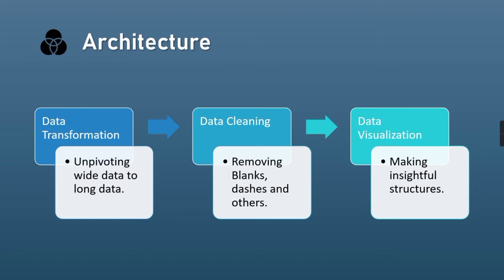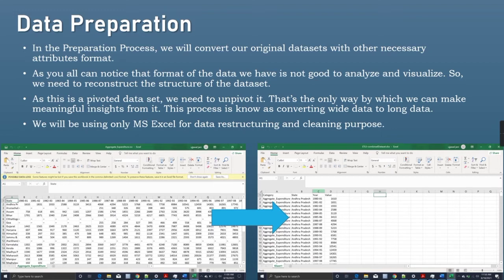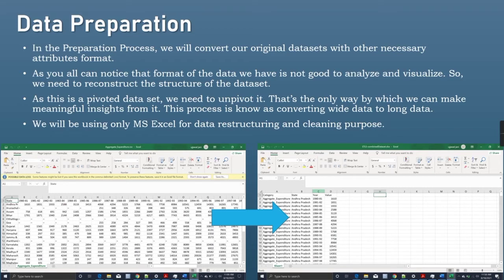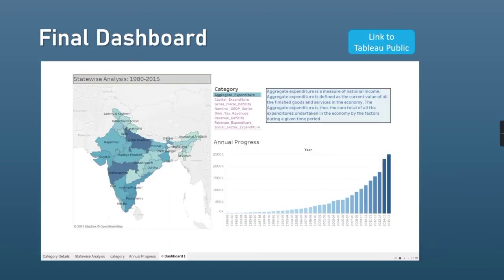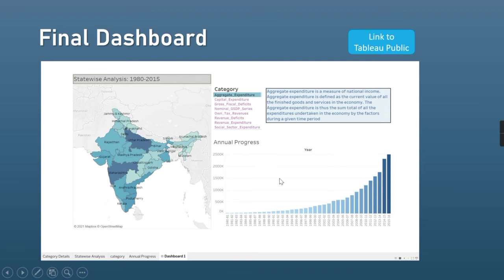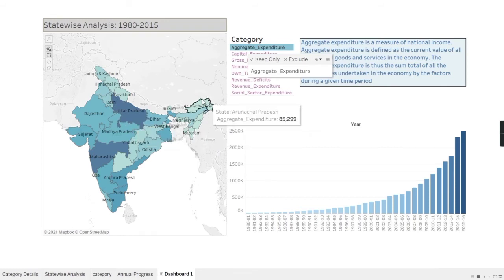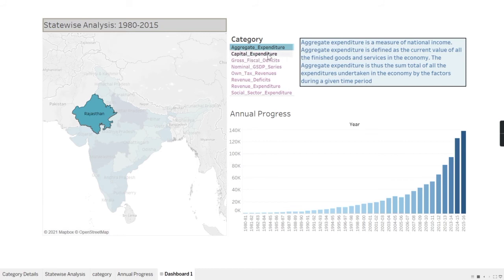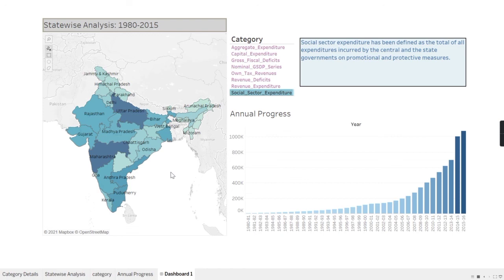Data Analysis Project : Expenditure Data Analysis